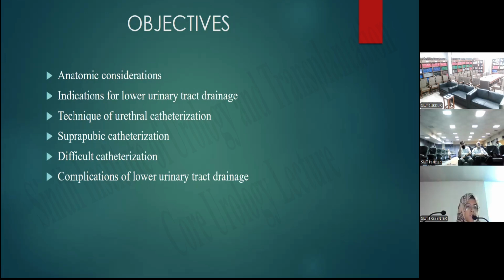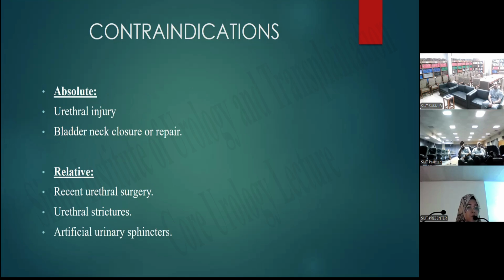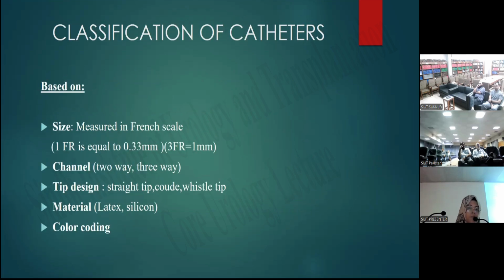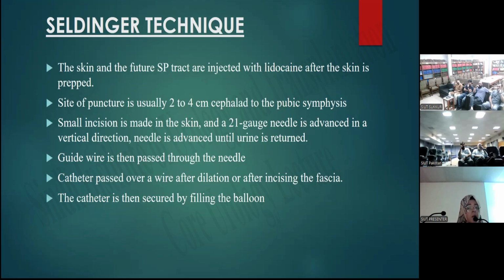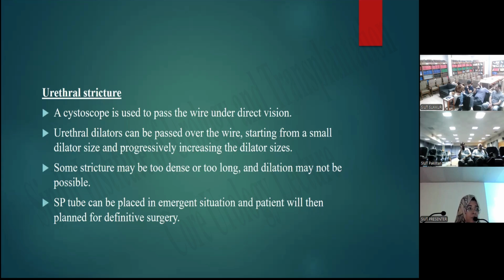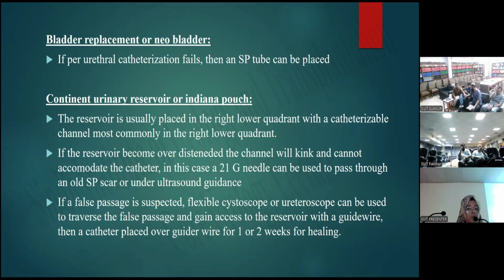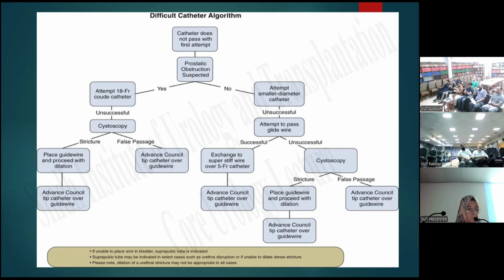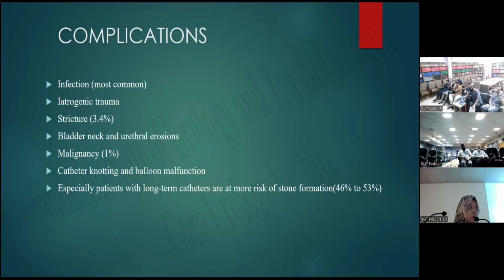Lower Urinary Tract Catheterization